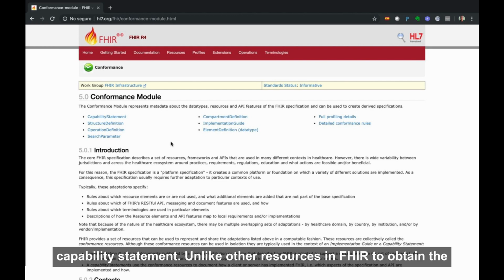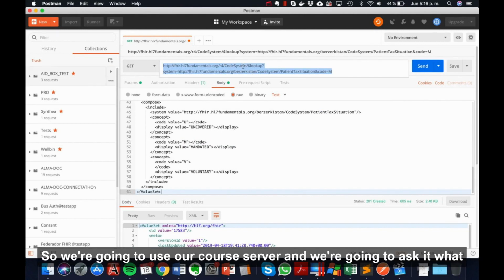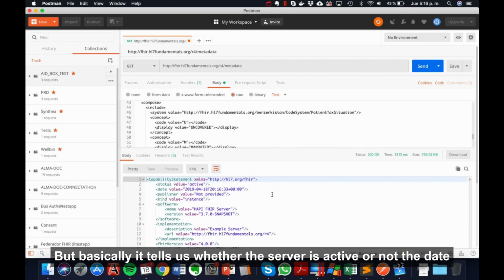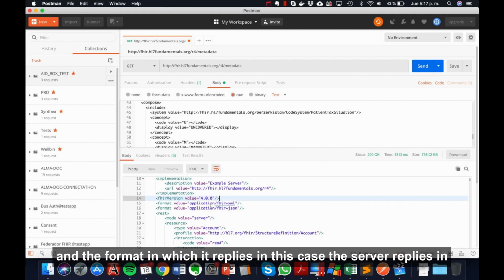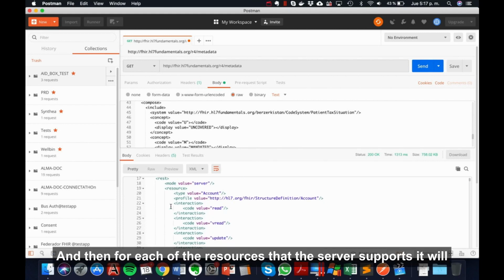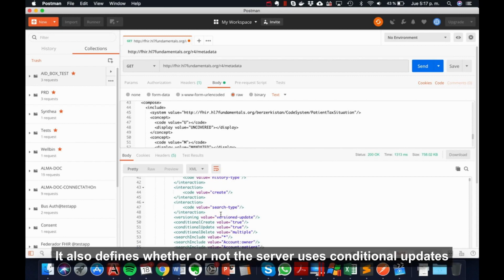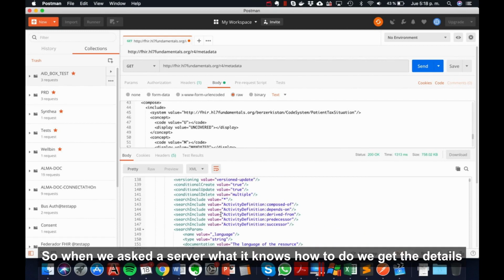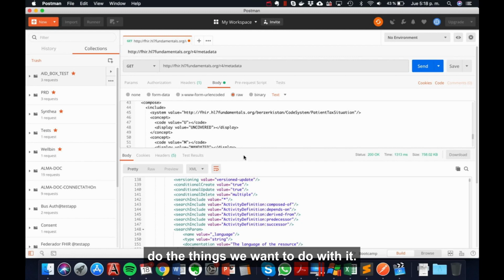Conformance I [EN]